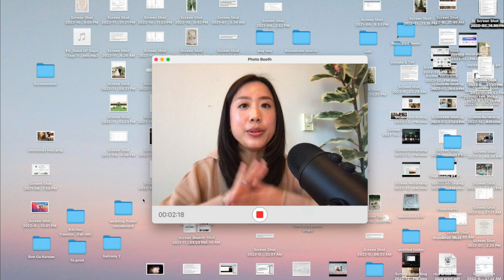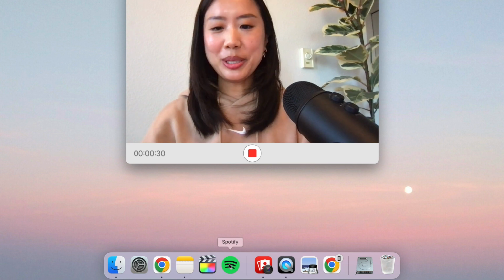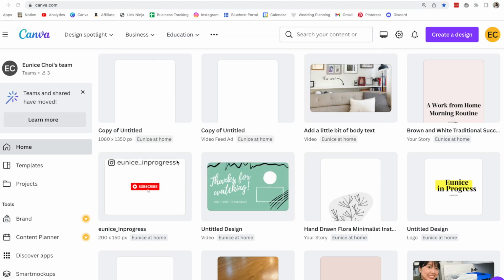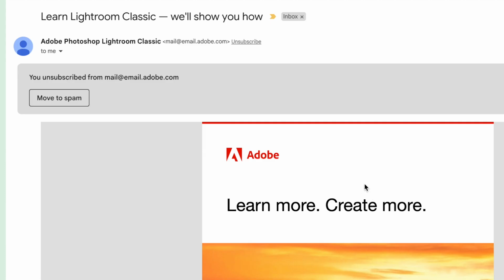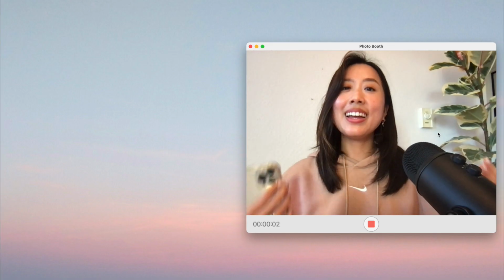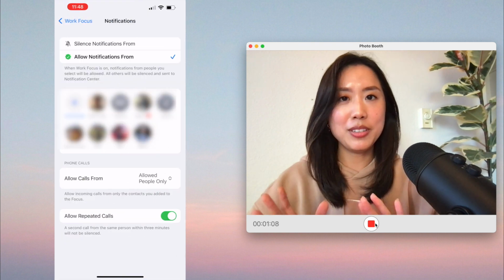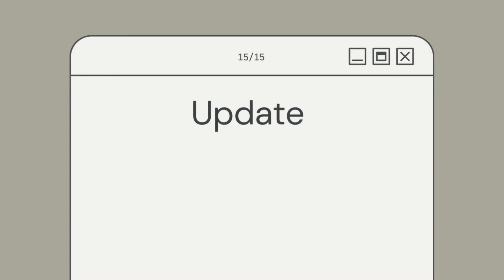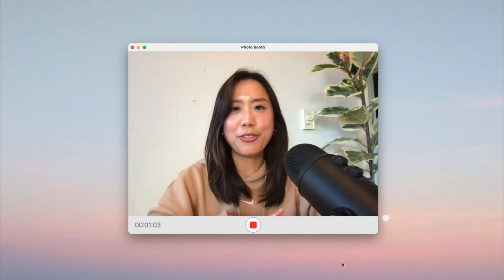15 steps to declutter your digital life for productivity & focus 🍃👩🏻‍💻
My digital space is just as important as my physical one yet I don't prioritize organizing it enough! For declutter December, I'm challenging myself to clean up my digital life and organizing my desktop and iPhone 💻

Timestamps:
0:00 - Intro
0:58 - Declutter desktop
1:26 - Organize desktop apps
1:56 - Declutter browser
2:29 - Clean up cloud based storage
3:07 - Organize passwords and payments
3:44 - Tackle inbox
4:35 - Organize music playlists
5:14 - Delete mobile apps
5:28 - Clean up camera roll
5:39 - Delete old alarms
5:48 - Customize focus mode
6:33 - Turn off notifications
6:48 - Unfollow
7:27 - Review subscriptions
7:48 - Update screensavers

L I K E   &   S U B S C R I B E for more home decor & home lifestyle content

S H O P  M Y  H O M E  F A V S -

◆ Canon EOS Rebel T6
◆ Rode microphone compact